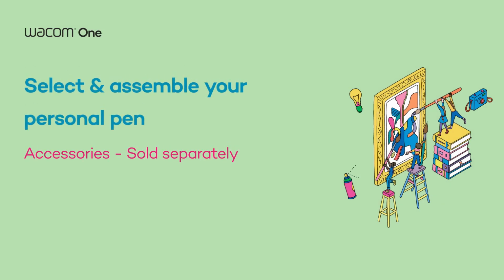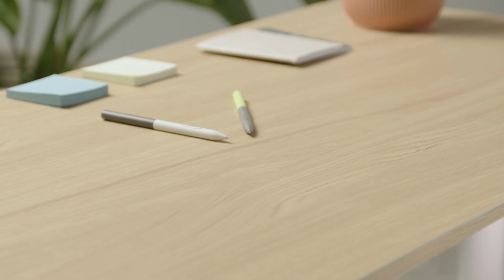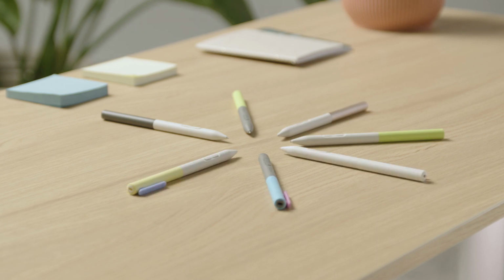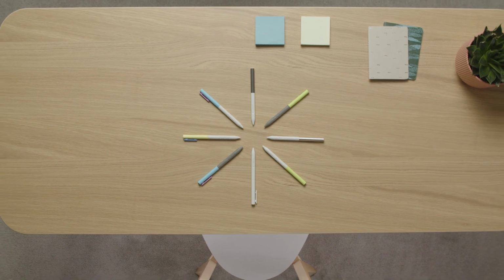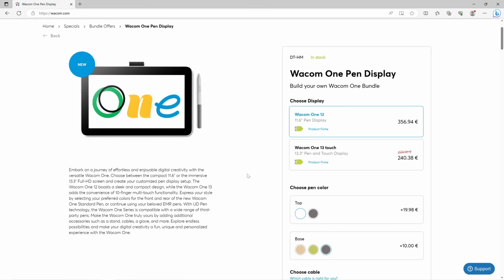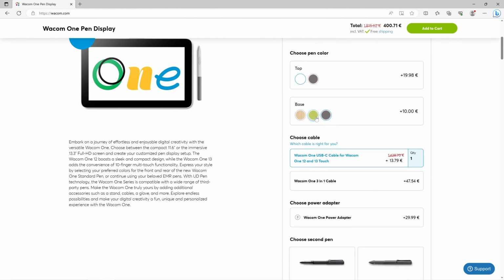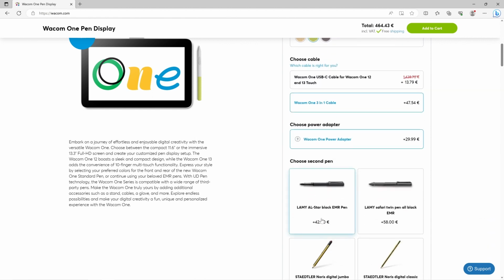ワコム | Wacom One 液晶ペンタブレットの使い方：22-ペンのカスタマイズ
Wacom One 液晶ペンタブレット(DTH134, DTC121)同梱のWacom Oneスタンダードペンは、お好みの色や素材にペンをカスタマイズすることができます。カスタマイズ用のアクセサリーのご紹介と、ペンテザーについて説明します。